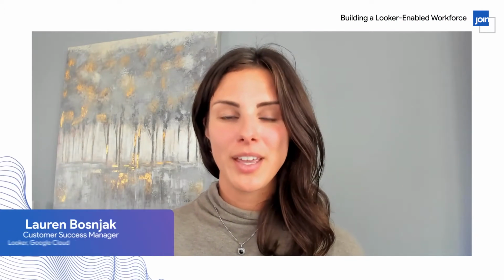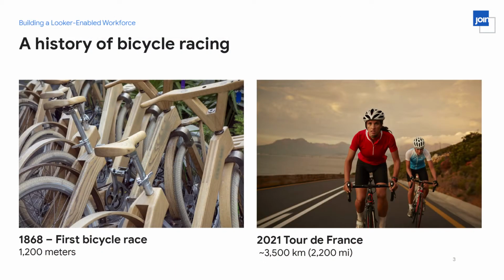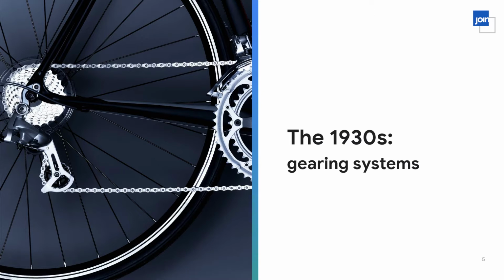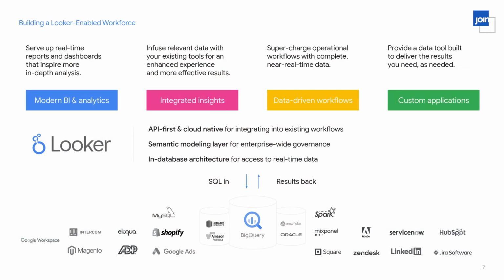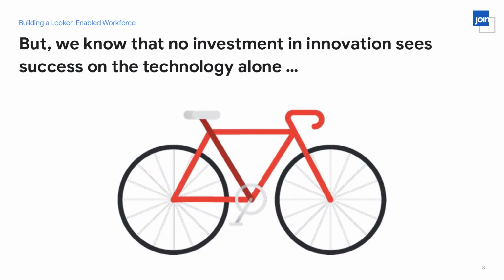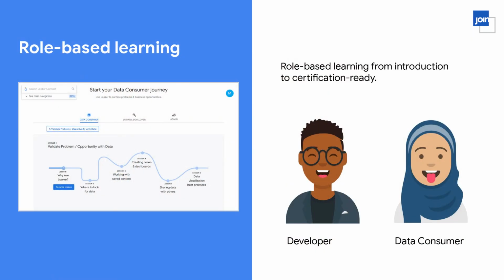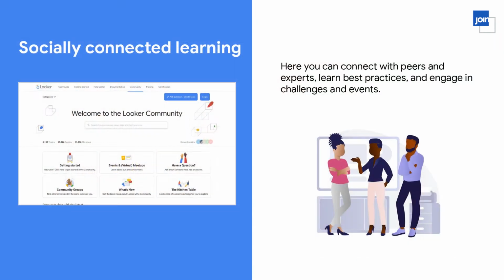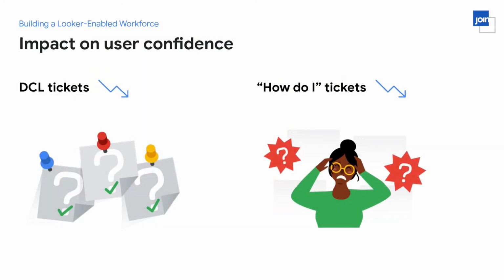Building a Looker-Enabled Workforce with Looker Connect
We’ve invested in ensuring that your team can find success with Looker, regardless of the question at hand. Join us to hear how Looker’s new learning platform, Looker Connect, has helped people confidently build the solutions that bring value to their organizations.